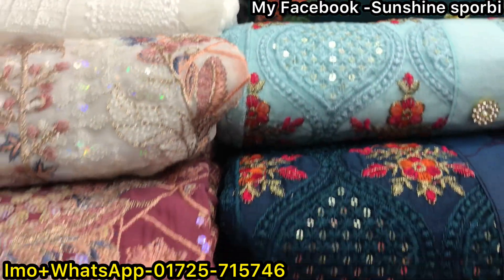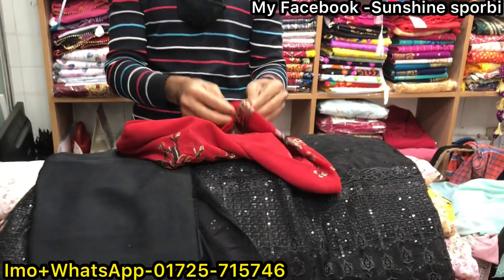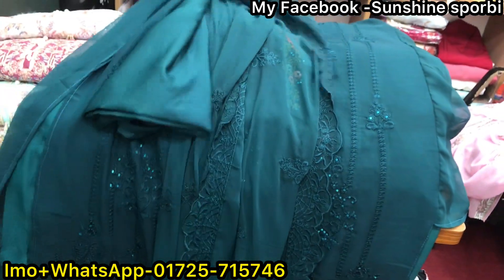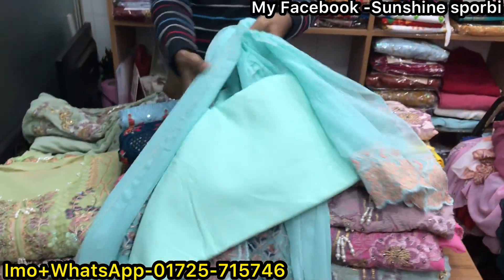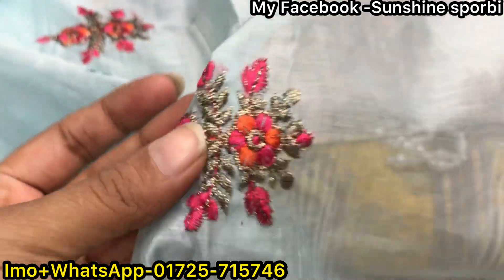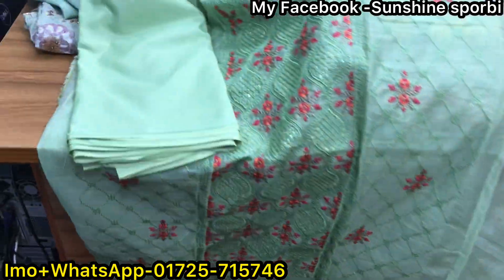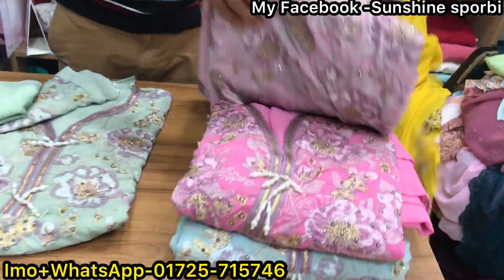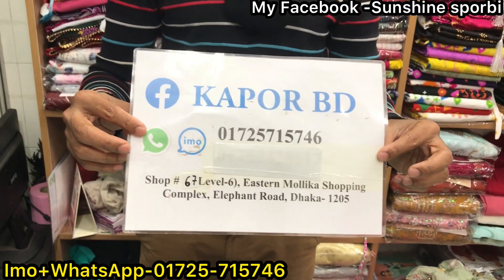Gorgeous luxury exclusive eid collection || পানিরদামে অসম্ভব সুন্দর এক্সক্লুসিভ পাকিস্তানি ড্রেস